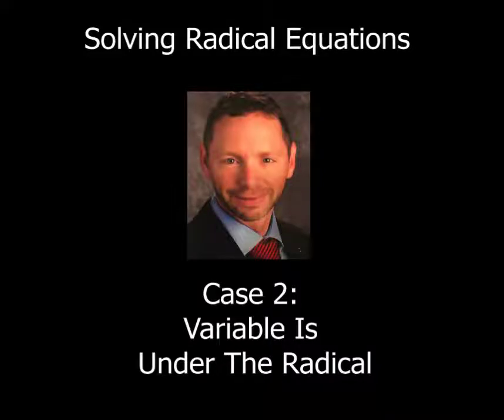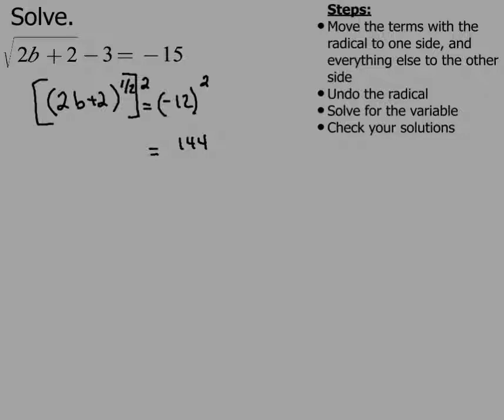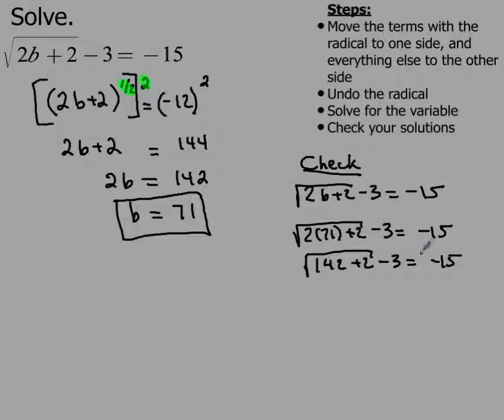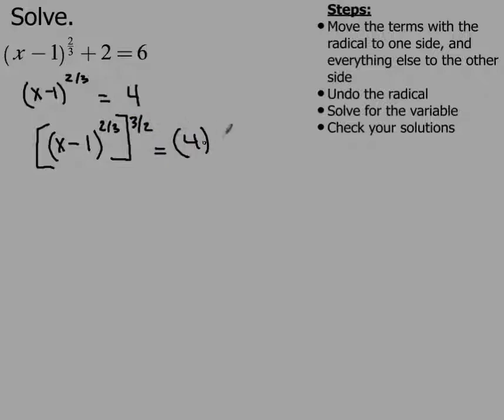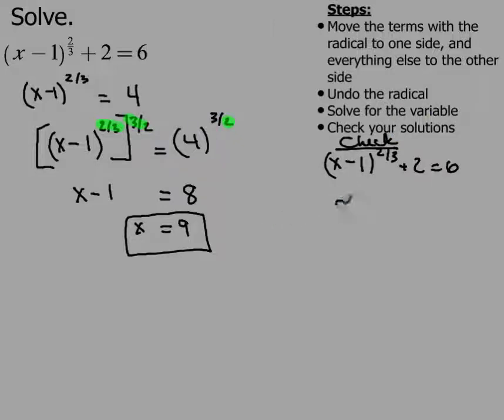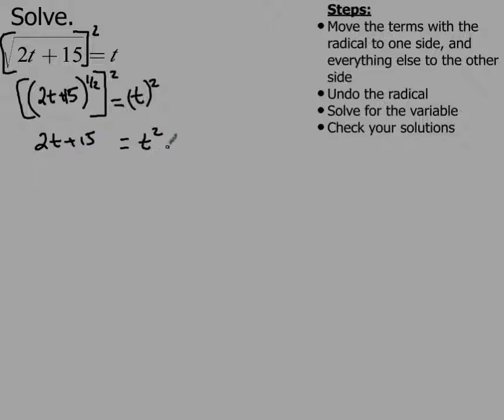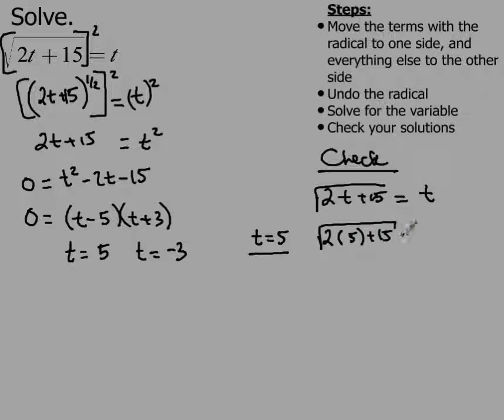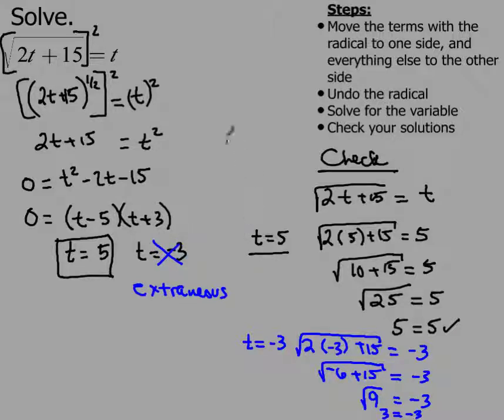02 Solving Radical Equations With A Variable Under One Radical